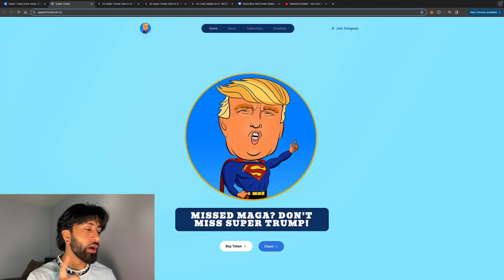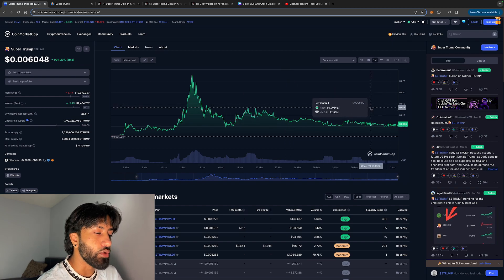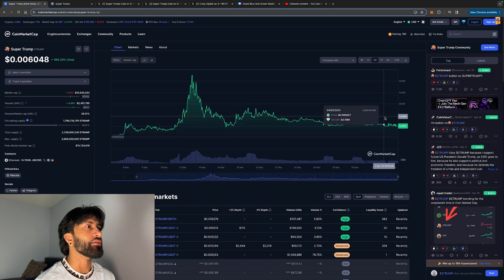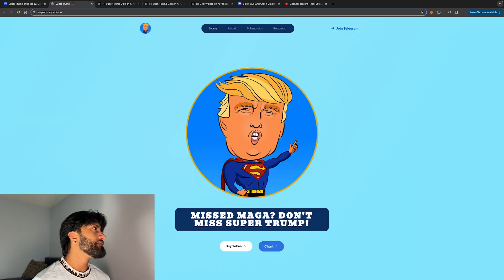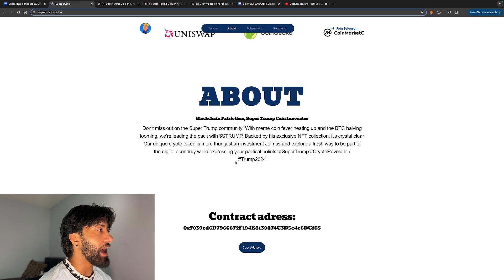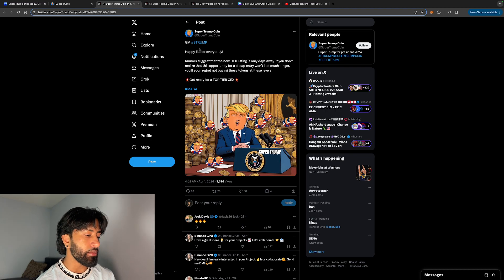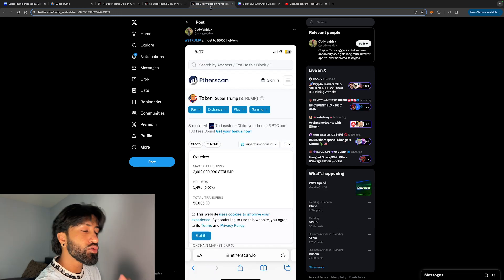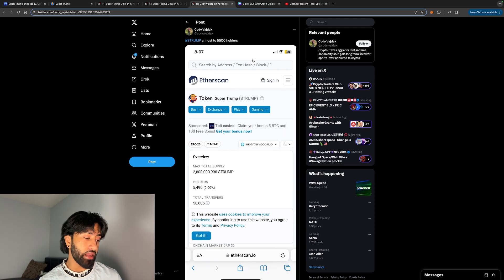$STRUMP COIN NEW LISTING? (MUST WATCH) $STRUMP PRICE UPDATE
$STRUMP COIN NEW LISTING? (MUST WATCH) $STRUMP PRICE UPDATE AND A POTENTIAL BREAKOUT COMING SOON?